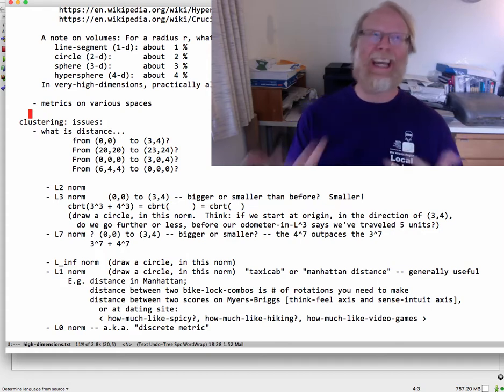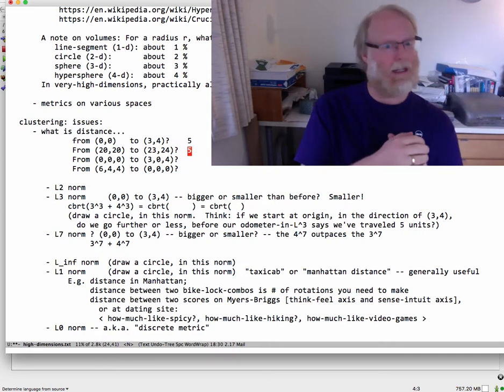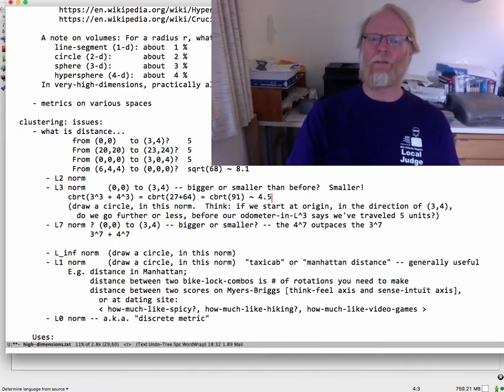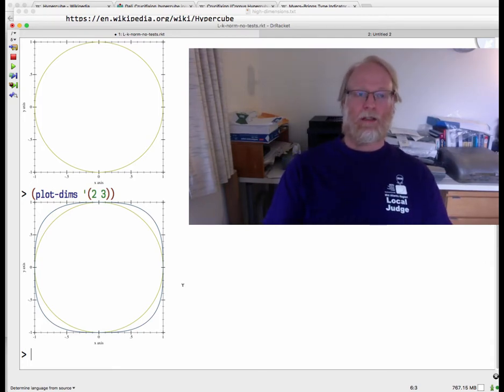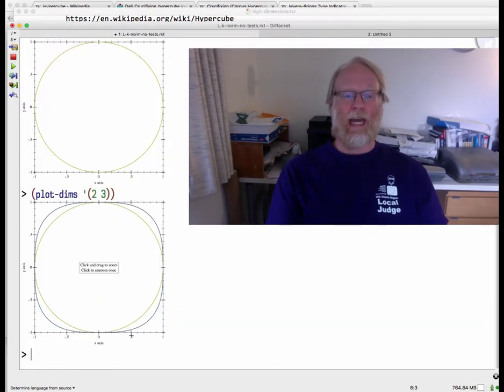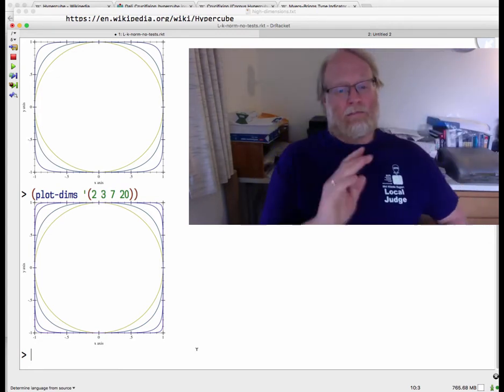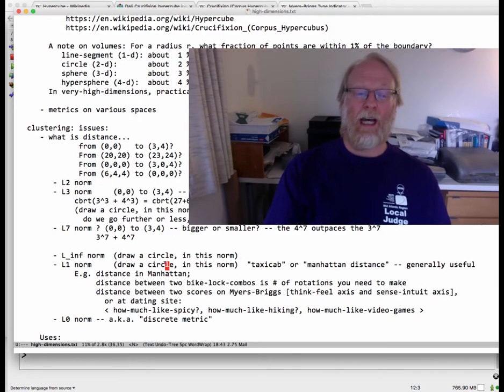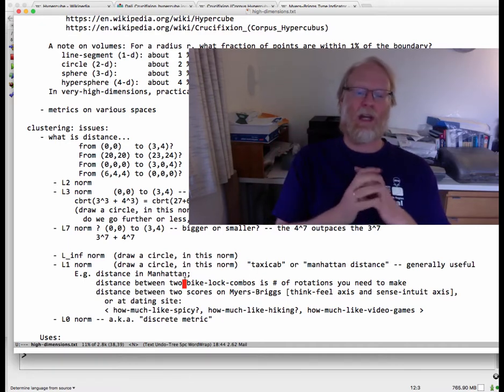norms-L2-L3-Linf-L1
Some different (plausible) notions of distance, and some sense of what they look like.